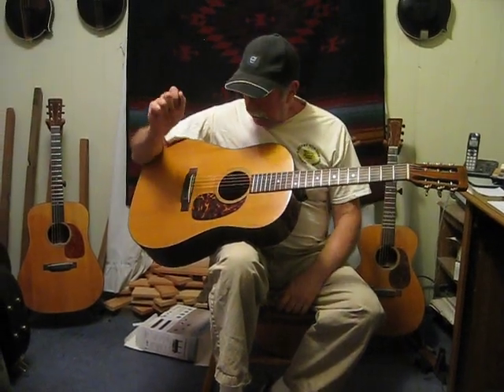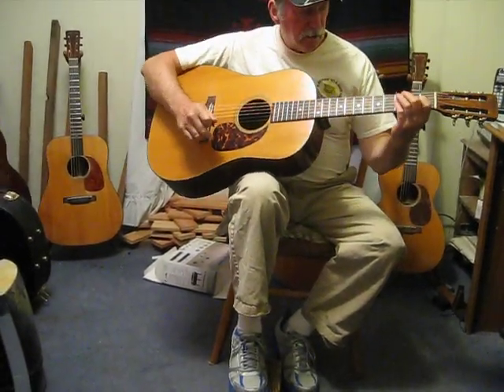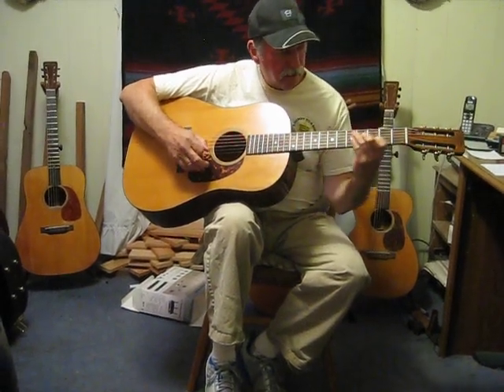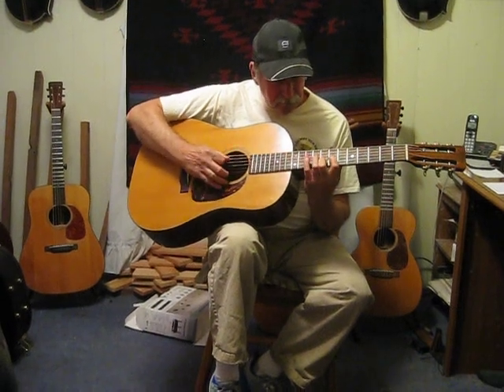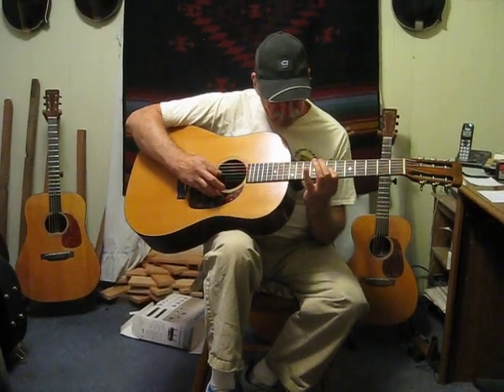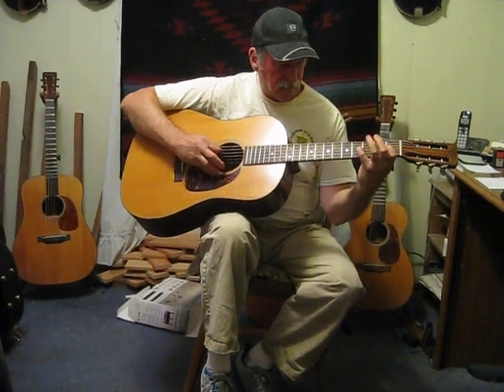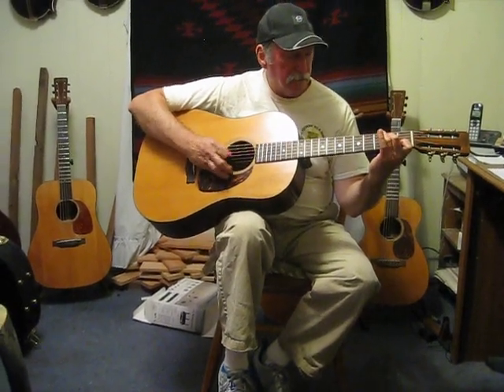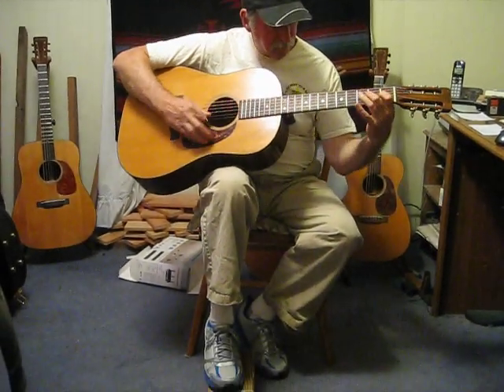1973 D-18S DanLashbrookGtrSetUp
Martin D-18S acoustic